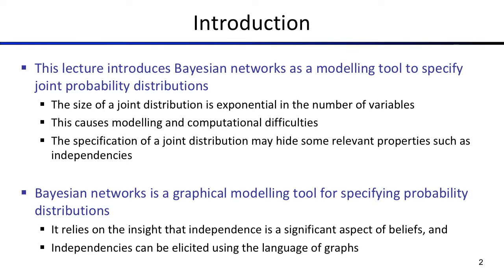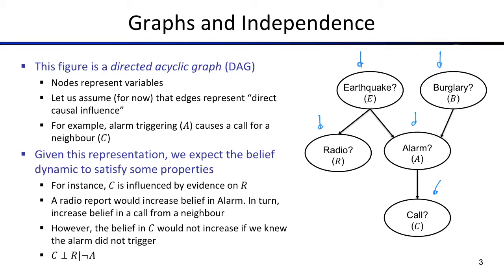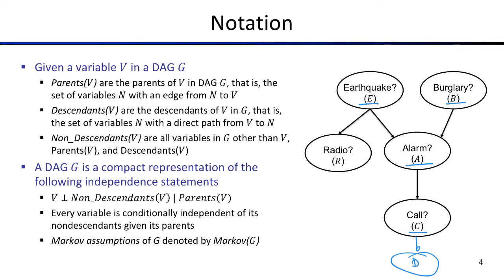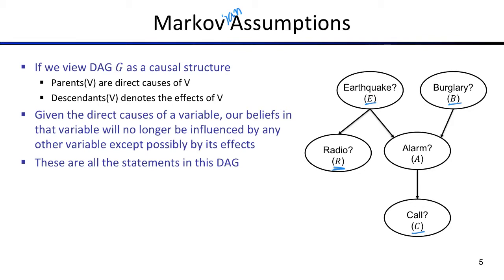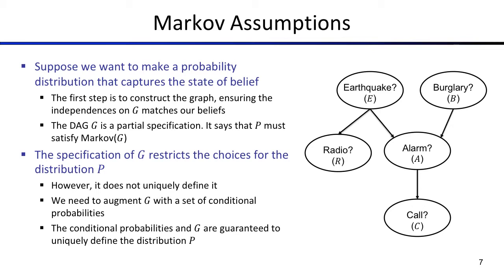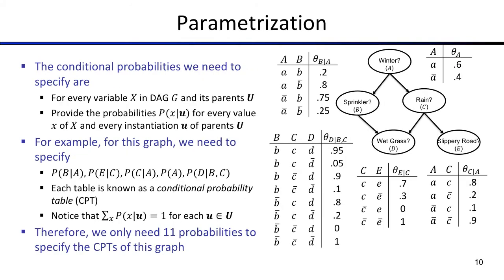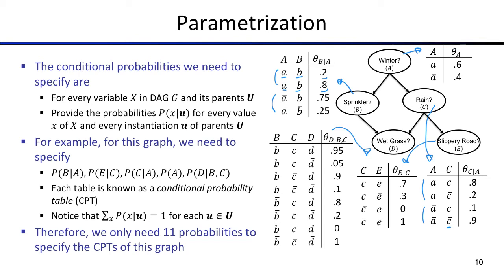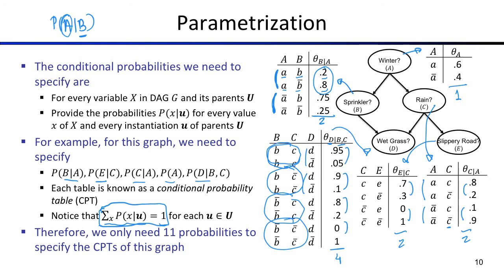COMP9418 - 20T3 Week 2 - Lecture 4.1 - Bayesian Networks